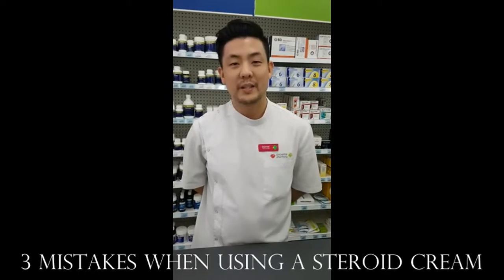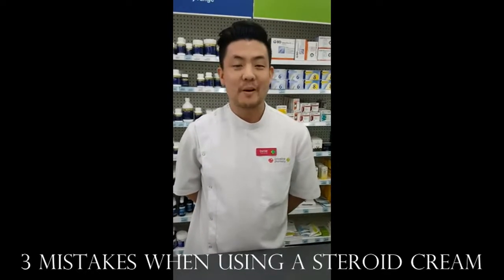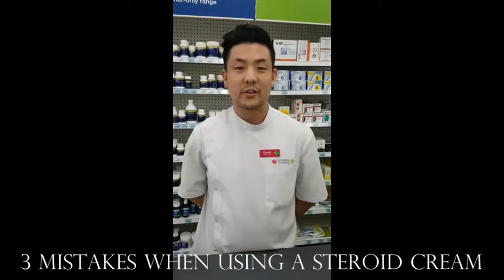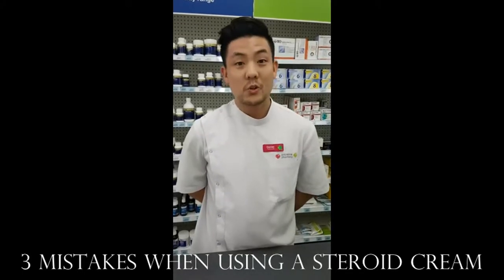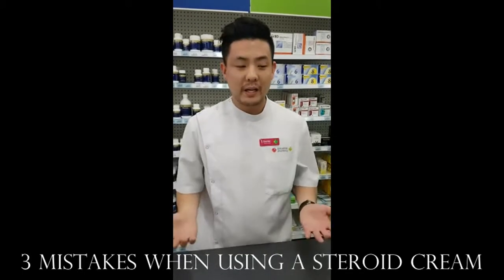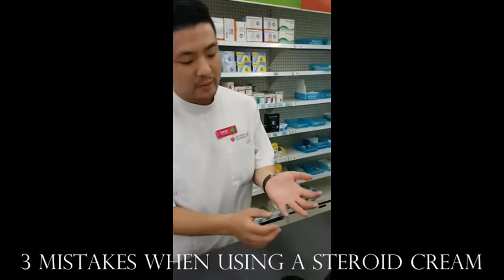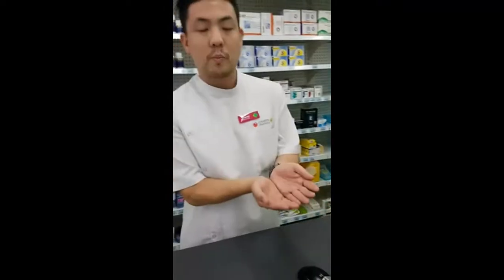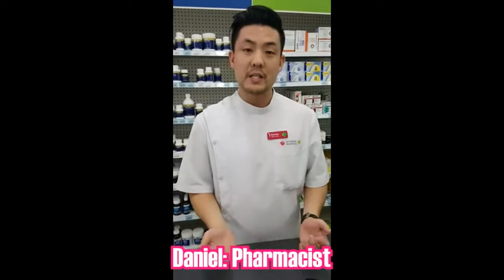3 Mistakes People Make When Using A Steroid Cream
Daniel our Pharmacist talks about the 3 common mistakes patients make when using a steriod cream for their eczema or psoriasis.

Remember to always use your product as directed and seek medical advice if your condition persists